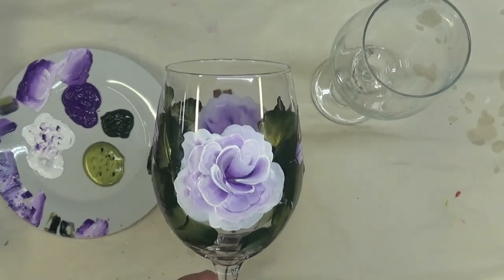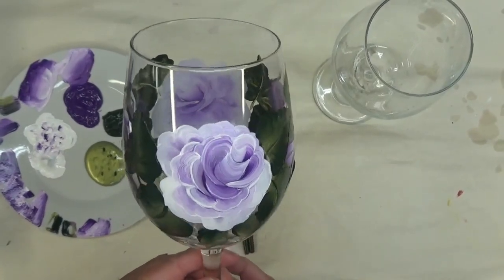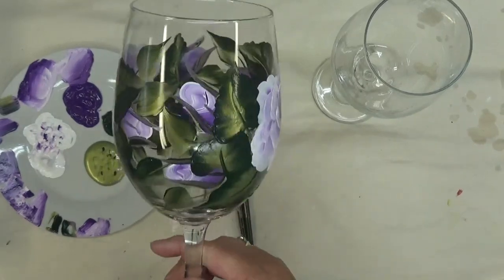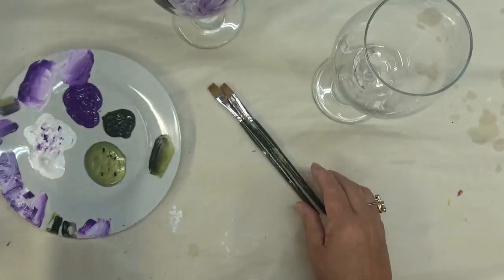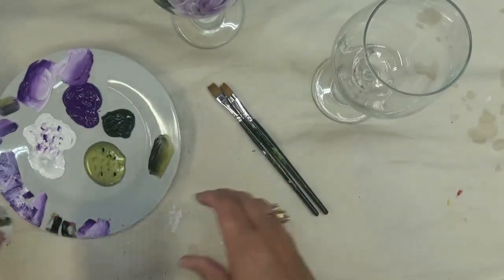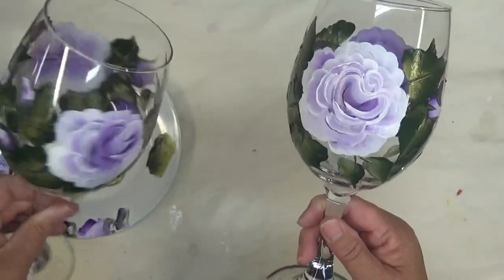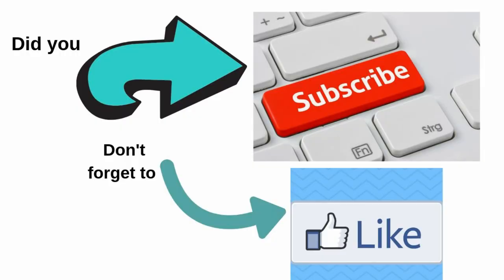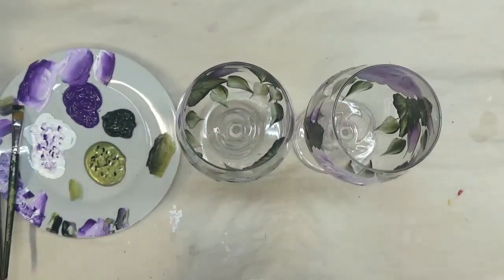Painting Roses on Wine Glasses | Easy Glass Painting | Aressa | 2019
Painting roses on wine glasses is so much fun. If you are looking for easy glass painting ideas, you have come to the right place!

You can truly do it yourself and create lovely gifts for any occasion, or just fun glasses for you to drink your favorite beverages from. You don't have to drink wine, it could be any type of beverage.

This wine glass painting tutorial is for anyone who likes to paint, especially painting for beginners.  It is fun and  easy!

My tutorials are meant to be easy glass painting for all to enjoy. Even the more experienced painter can enjoy my glass painting designs, while putting their own twist to them!

Plaidonline.com

FolkArt Paint

Wicker White
Thicket
Citrus Green
Violet Pansy

Amazon

10 Flat Brush

Brush

Wondershare Filmora9